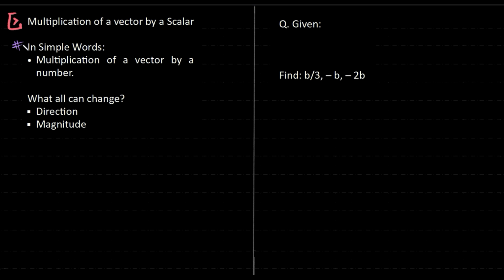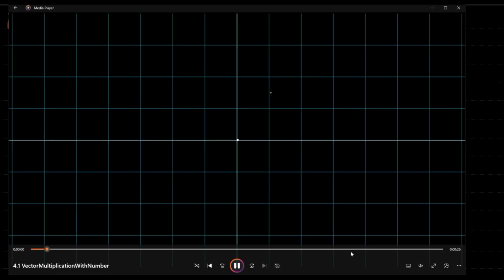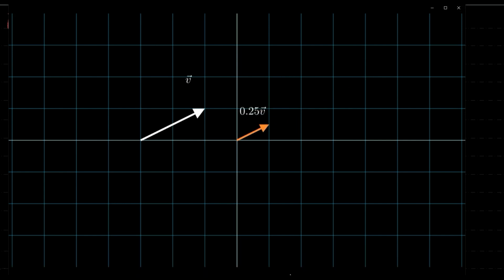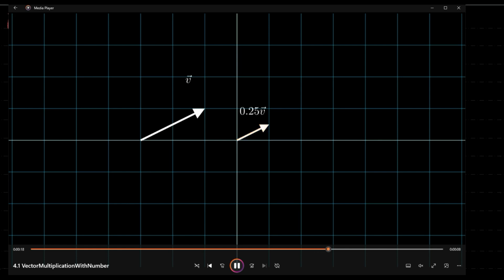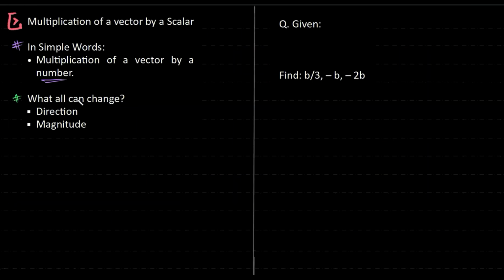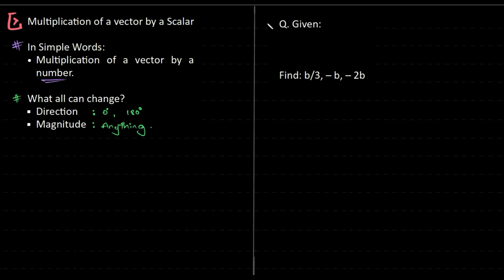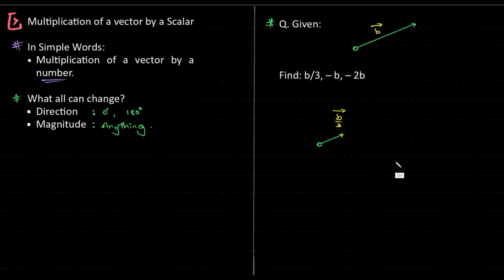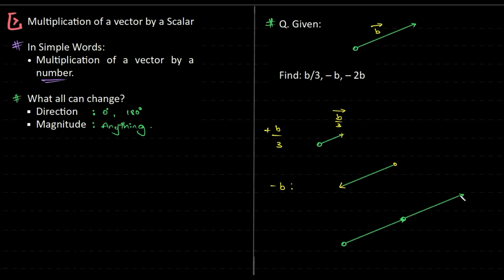10 01 A 1 Multiplication of Vectors by a Scalar E